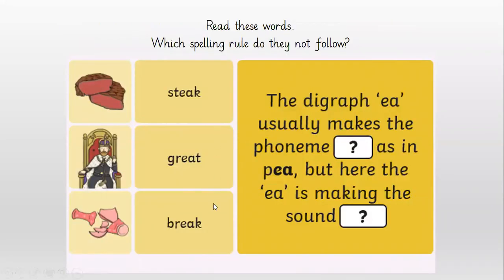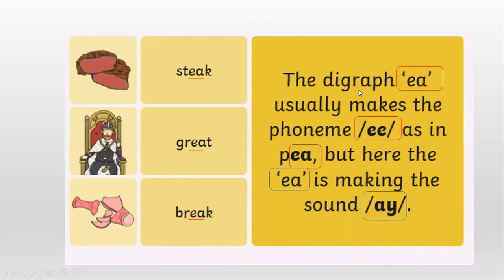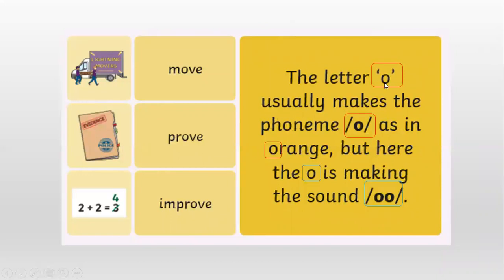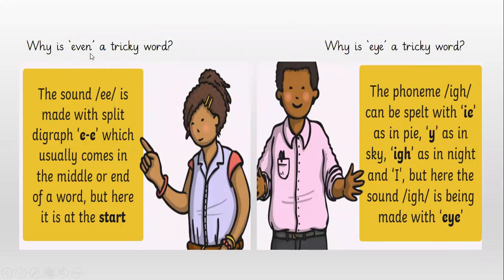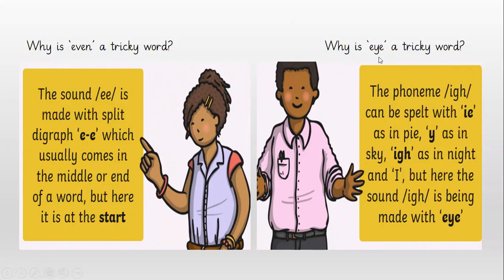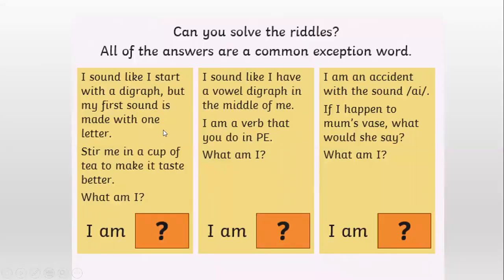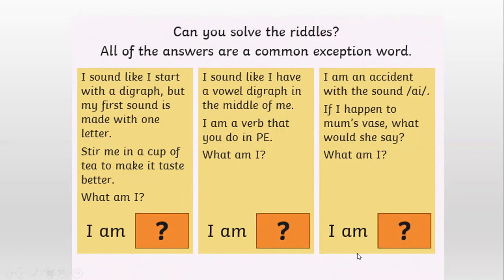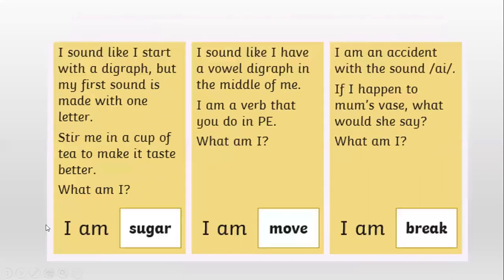Week 11 Year 2 Monday Spelling with Mrs Pillay